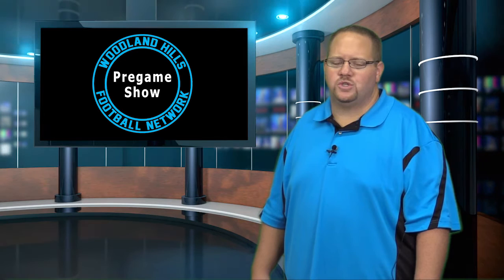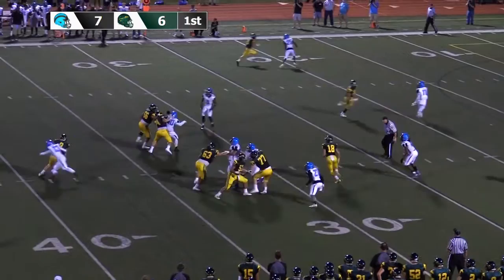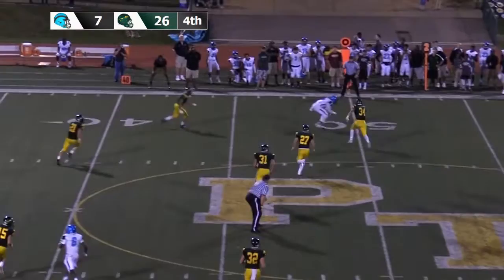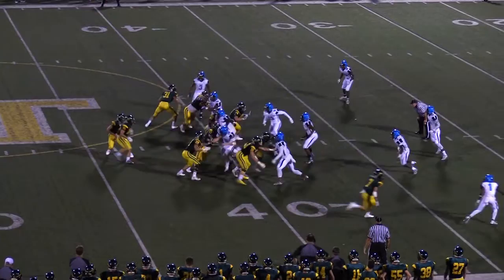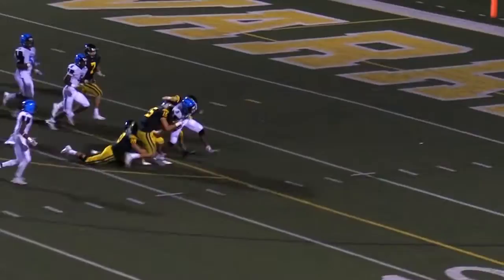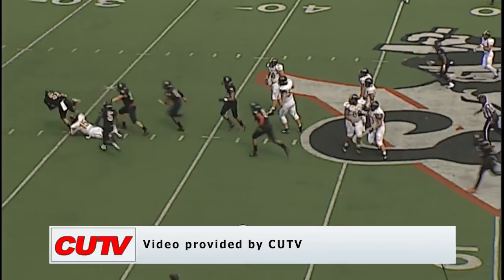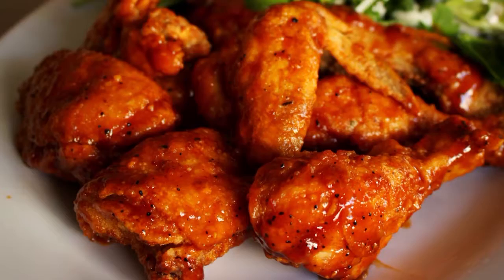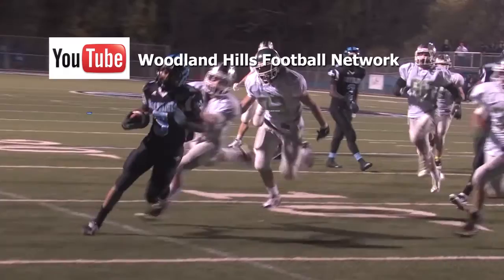Pregame Show "Chartiers Valley" - 2016: Week 5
Adam Gusky and Head Coach George Novak review last Friday's loss at Penn-Trafford and preview this week's game against the Chartiers Valley at the Wolvarena

If you can't make it to the Wolvarena Friday night, find out how you can tune in to our coverage of this Friday's game